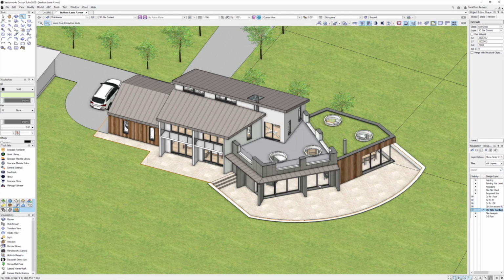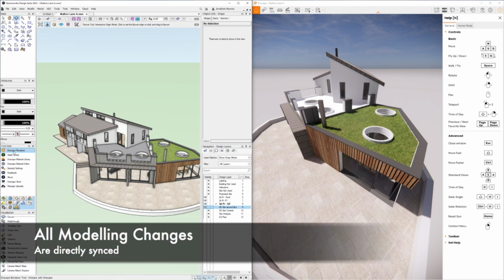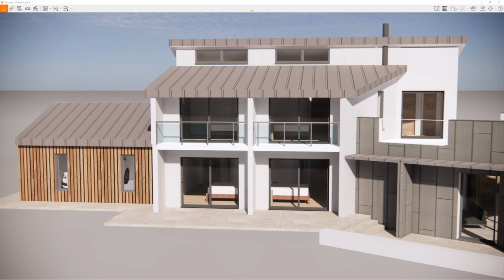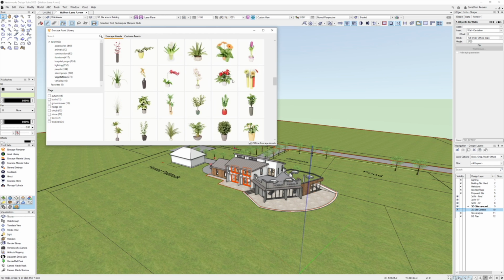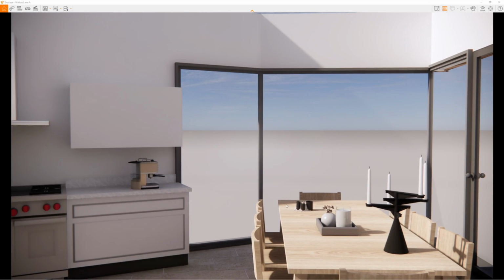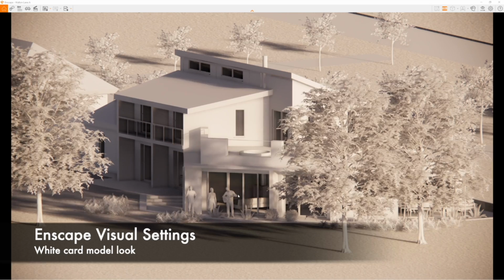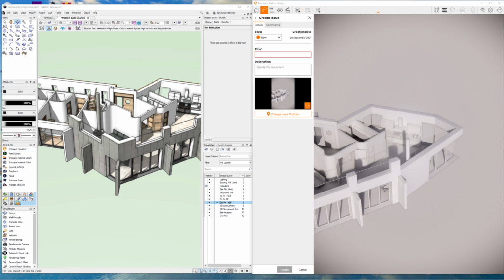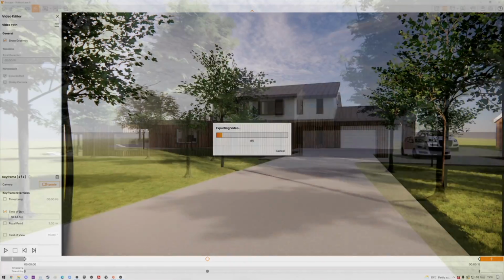Designing with Vectorworks & Enscape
This video show how easy Enscape 3 for Vectorworks is and focusses on the seamless integration with Vectorworks. Using Enscape 3 you can easily rendering stunning images and animations from your Vectorworks 3D models in real-time.